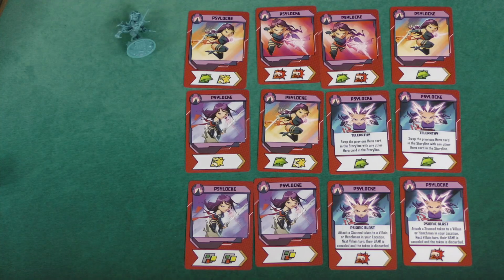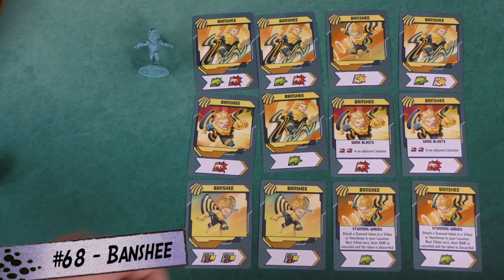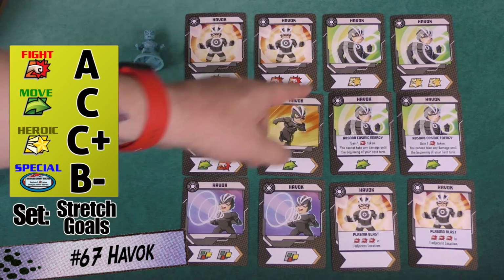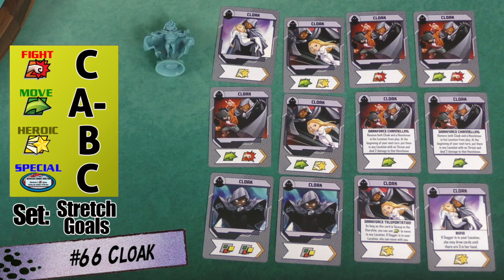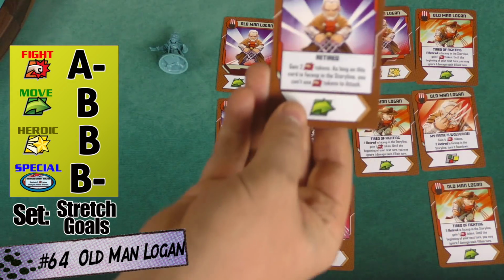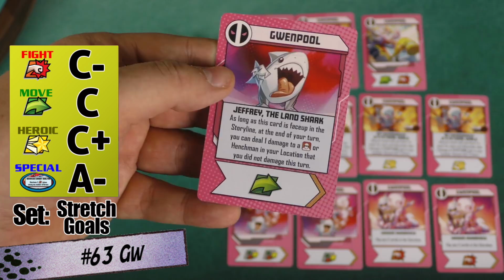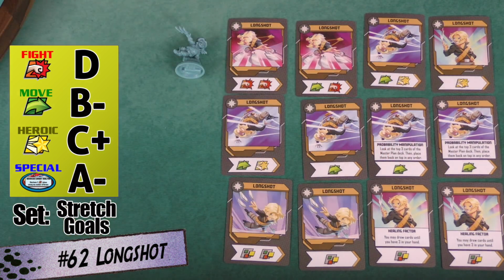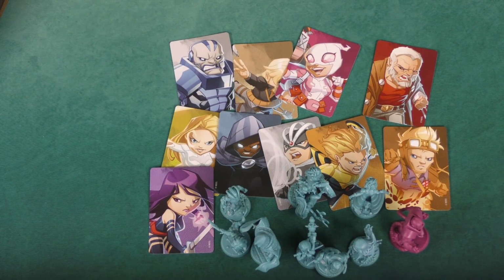Marvel United X-Men Heroes Rankings - Meh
Tom Vasel ranks all the heroes in Marvel United: X-Men. This time, he takes a look at numbers 70-61.

Next in the series (Note, link will not work until video has aired.)